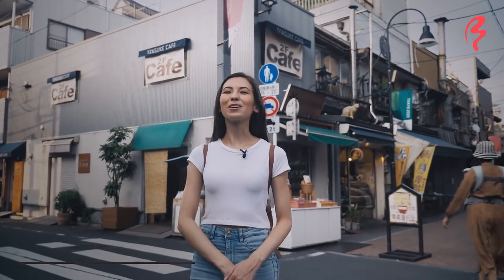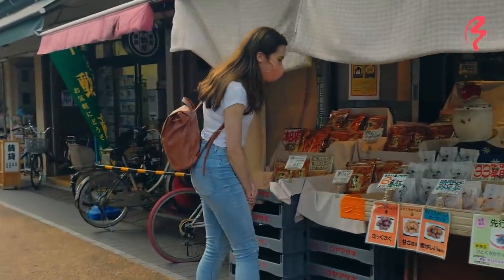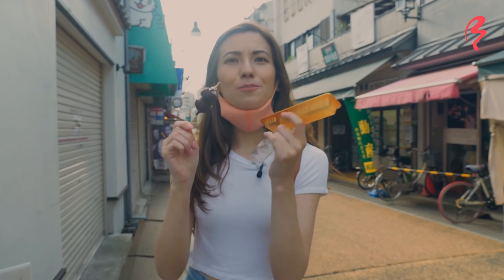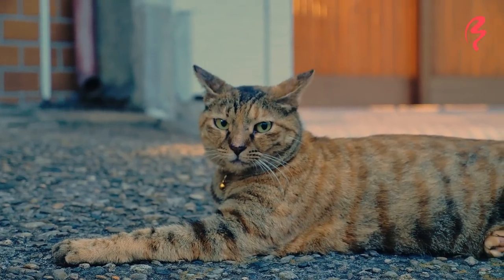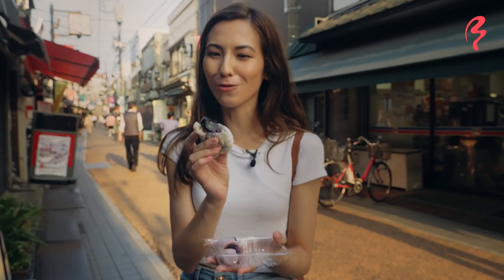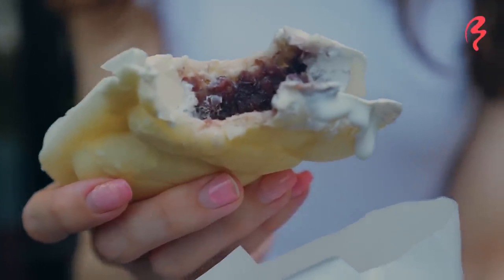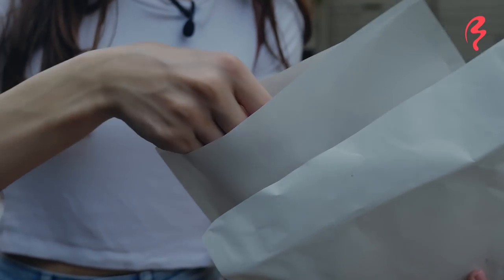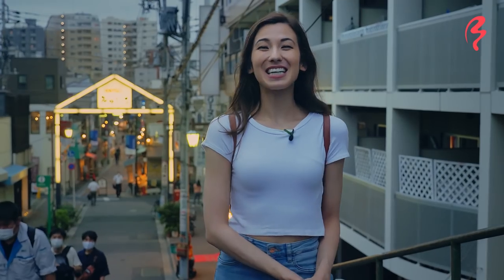Yanaka Ginza Street Food: Best Bites in Tokyo’s Old-Fashioned Cat Town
While it’s located just a short walk from Nippori Station on the JR Yamanote line which connects Tokyo’s major city centers, somehow Yanaka Ginza feels eons away from the modern capital. This is one of the very few areas that has somehow managed to survive natural disasters and the air raids of World War II, retaining its charming old town feel.

As it used to be home to many street cats, Yanaka Ginza became known as Tokyo’s Cat Town and the “manekineko” (lucky cat) is the unofficial mascot of the area. Today, there aren’t so many street cats left, but seven cat statues can be spotted by the eagle-eyed all around the shopping district.

Yanaka Ginza’s “Yuuyake Dandan” (Sunset Steps) has been featured in many anime and TV programs, and is a great viewpoint from which to see the shopping street and, if you’re lucky, catch the sunset.

While the shopping street is only around 170 meters long, Yanaka Ginza street food spots are plentiful, along with souvenir shops, ceramic stores, grocery shops, and more. Yanaka Ginza’s cheap and tasty traditional street food is a major draw for visitors who want to fill up without shelling out too much cash.

Featured Foods:
1 - Chocolate covered dango from Yanaka Kenshindo
2 - Frozen mikan (mandarin orange) from Yanaka Kenshindo
3 - Muscat grape daifuku mochi
4 - Japanese kyoho grape daifuku mochi
5 - Cream & red bean paste “fuku nyan-yaki” (taiyaki-like dessert) from Manekiya
6 - Pizza “fuku nyan-yaki” from Manekiya
7 - Hasami-age renkon (meat sandwiched between two slices of lotus root)
8 - Nori-shio (seaweed and salt) flavored fried potatoes
9 - Yasai korokke (vegetable croquette)

Best of all, when you book an experience on byFood, a portion of the proceeds goes toward NGOs that support children in developing countries, giving them access to necessities like nutritious meals, schools, and housing.

🎬CREDITS:
HOST » Shizuka Anderson
DIRECTOR » David Woo
VIDEO EDITOR » Edvin Mulalic
PRODUCER » Serkan Toso
LINE PRODUCER » Rika Hoffman
PRODUCTION ASSISTANT: Rota Hanada